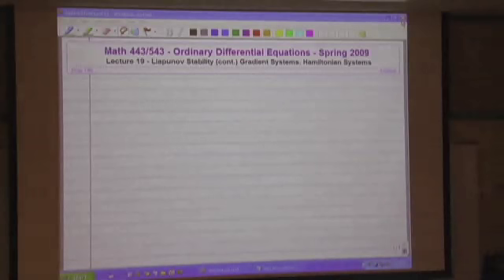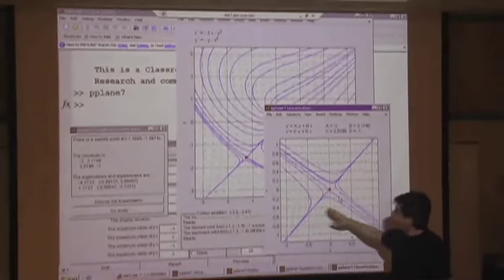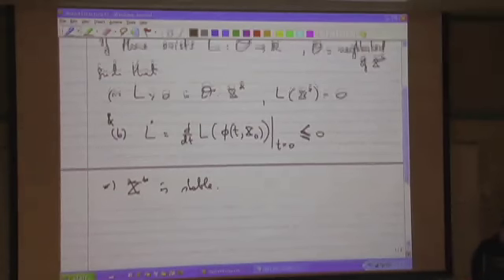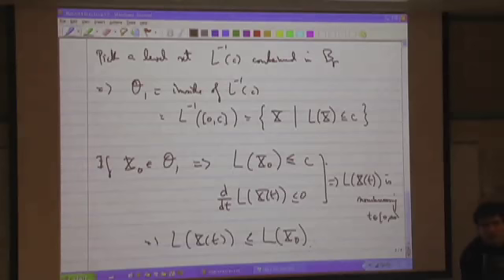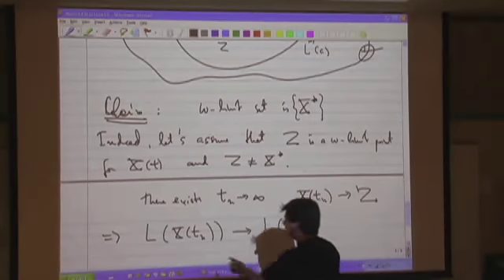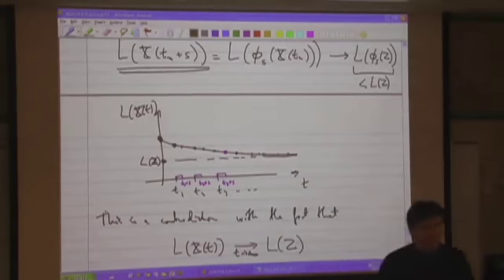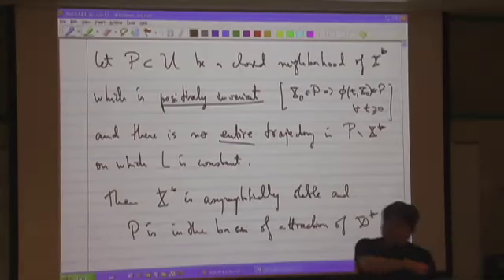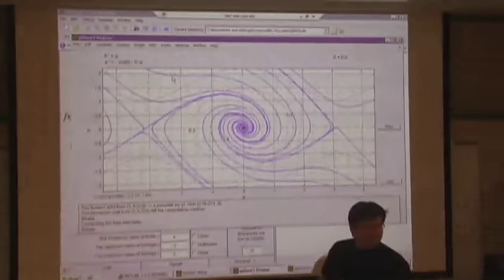Math443Lecture19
Math 443- Ordinary Differential Equations - Dr. Radu Cascaval